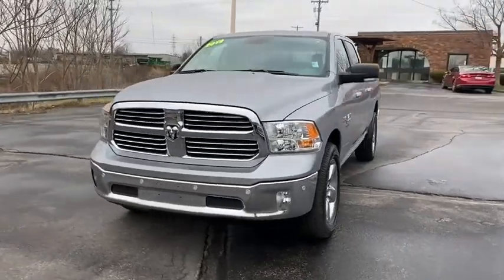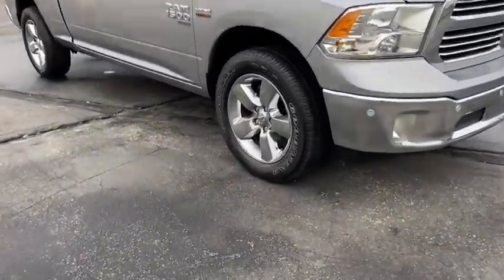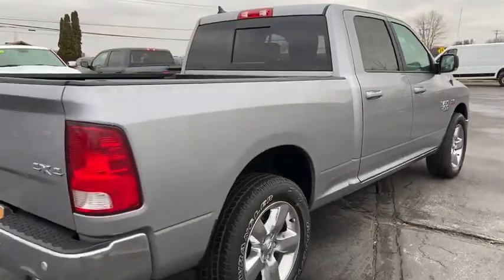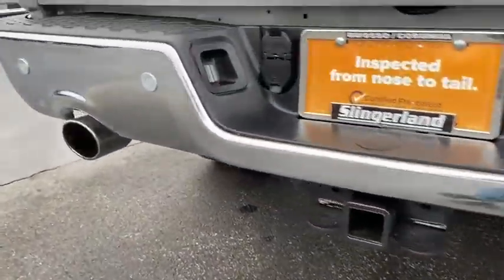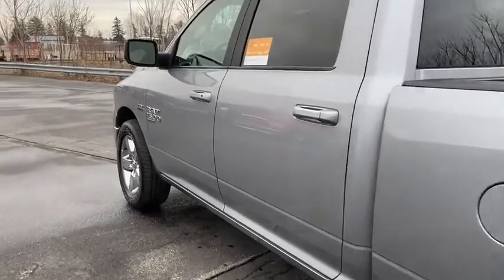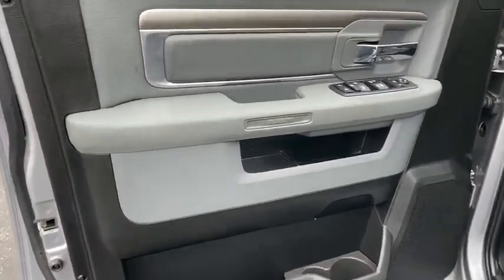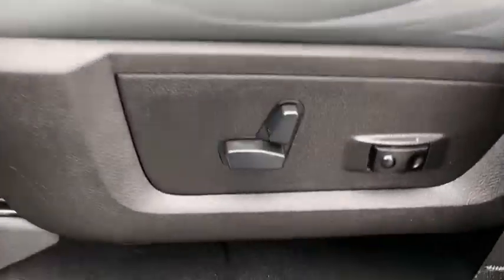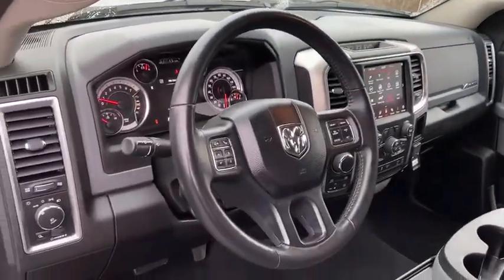2019 Ram 1500 Classic Owosso, East Lansing, Haslett, DeWitt, St. Johns, OK P5437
Used 2019 Ram 1500 Classic available at Slingerland Chrysler in Owosso, Michigan. Servicing the East Lansing, Haslett, DeWitt, St. Johns, MI area.
2019 Ram 1500 Classic Big Horn - Stock#: P5437 - VIN#: 1C6RR7TT3KS614468

Slingerland Chrysler
3640 E M 21

FACTORY CERTIFIED*, ONE OWNER*, NO ACCIDENTS*, CLOTH SEATING*, POWER LOCKS*, POWER WINDOWS*, POWER SEAT*, REAR POWER SLIDING WINDOW*, CRUISE CONTROL*, UCONNECT*, BLUETOOTH*, STEERING WHEEL CONTROLS, KEYLESS ENTRY*, REMOTE START*, PARKING SENSORS*, TOUCH SCREEN RADIO*, SATELLITE RADIO*, USB/AUX PORTS*, MULTI ZONE CLIMATE CONTROL*, 4WD*, 5.7 V-8 HEMI*, TOW PACKAGE*, 20 INCH WHEELS*, CHROME WHEELS*, Rear Folding Flat Load Floor Storage, 115V Auxiliary Power Outlet, 1-YR SiriusXM Guardian Trial, 40/20/40 Split Bench Seat, 8.4 Touchscreen Display, Air Conditioning ATC w/Dual Zone Control, Apple CarPlay, Auto-Dimming Exterior Mirrors, Auto-Dimming Rear-View Mirror, Big Horn Badge, Big Horn Regional Package, Brake assist, Bright/Bright Billets Grille, Class IV Receiver Hitch, Cloth 40/20/40 Premium Bench Seat, Cluster 7.0 TFT Color Display, Dual Rear Exhaust w/Bright Tips, Electric Shift-On-Demand Transfer Case, Electronic Stability Control, Exterior Mirrors Courtesy Lamps, Exterior Mirrors w/Supplemental Signals, Folding Flat Load Floor Storage, Front Armrest w/3 Cupholders, Front Center Seat Cushion Storage, Front Fog Lamps, Glove Box Lamp, Google Android Auto, GPS Antenna Input, HD Radio, Heated door mirrors, Humidity Sensor, Integrated Voice Command w/Bluetooth, Leather Wrapped Steering Wheel, LED Bed Lighting, Media Hub (2 USB, AUX), Overhead Console w/Garage Door Opener, ParkSense Ft/Rr Park Assist System, ParkView Rear Back-Up Camera, Power 10-Way Driver Seat, Power Heated Fold-Away Mirrors, Power Lumbar Adjust, Power-Folding Mirrors, Quick Order Package 27S Big Horn, Radio: Uconnect 4C w/8.4 Display, Rear 60/40 Split Folding Seat, Rear Dome w/On/Off Switch Lamp, Rear Floor Mats, Rear Power Sliding Window, Remote keyless entry, Remote Start System, Remote USB Port - Charge Only, Security Alarm, SiriusXM Satellite Radio, Steering Wheel Mounted Audio Controls, Storage Tray, Sun Visors w/Illuminated Vanity Mirrors, Traction control, Universal Garage Door Opener, USB Host Flip, Wheels: 20 x 8 Aluminum Chrome Clad.brbrbrCertified.brbrSlingerland's is a family owned dealership that has been serving our community since 1989. Our dealership has a friendly and relaxed atmosphere. Our staff prides themselves in going the extra mile to make sure that you have a great buying experience. We also have a great service and parts department to make sure that you are taken care of after the sale.brbrFCA US Certified Pre-Owned Details:brbr  * Roadside Assistancebr  * Transferable Warrantybr  * Powertrain Limited Warranty: 84 Month/100,000 Mile (whichever comes first) from original in-service datebr  * Limited Warranty: 3 Month/3,000 Mile (whichever comes first) after new car warranty expires or from certified purchase datebr  * 125 Point Inspectionbr  * Warranty Deductible: $100br  * Includes First Day Rental, Car Rental Allowance, and Trip Interruption Benefitsbr  * Vehicle Historybrbrbr15/21 City/Highway MPG